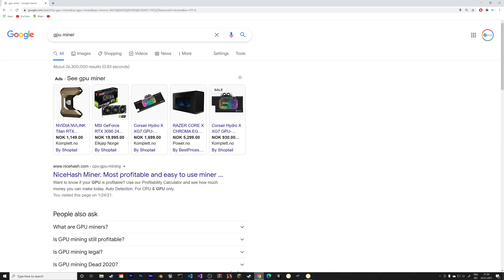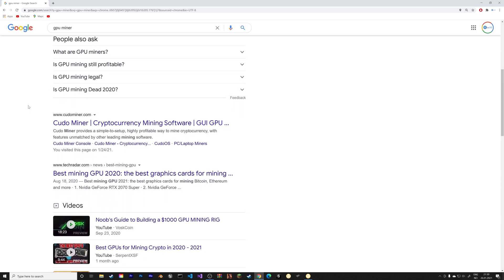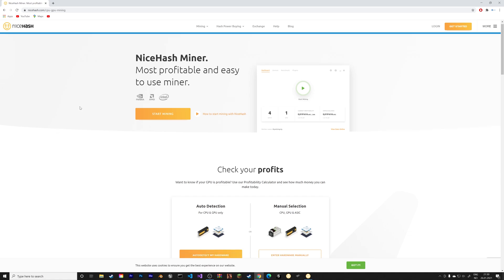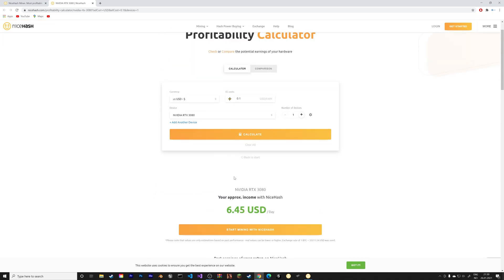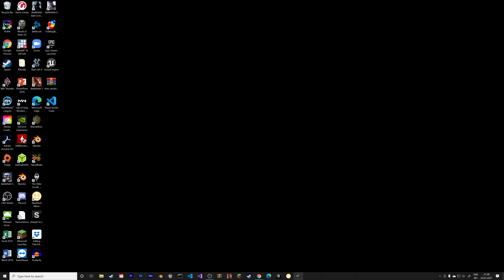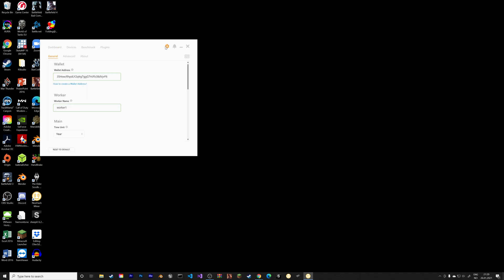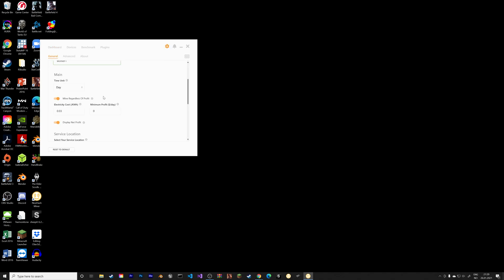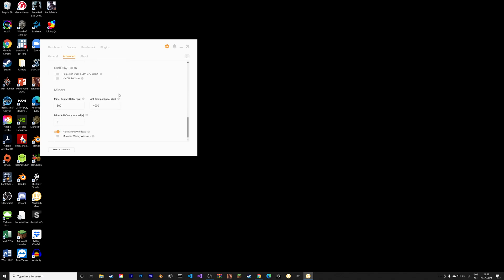How to Make Money With Your Computer, GPU Mining Tutorial for Beginners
How I make some extra passive income with crypto mining.